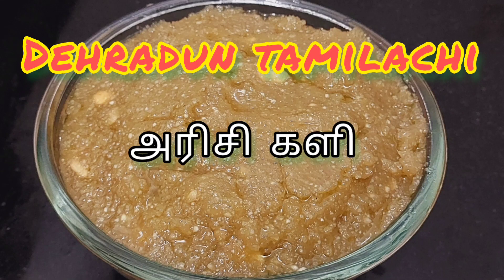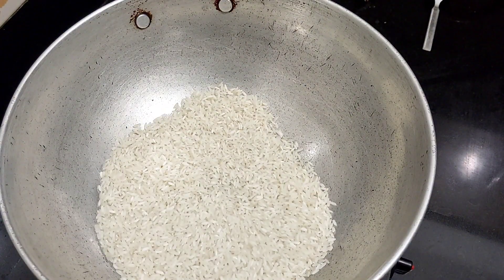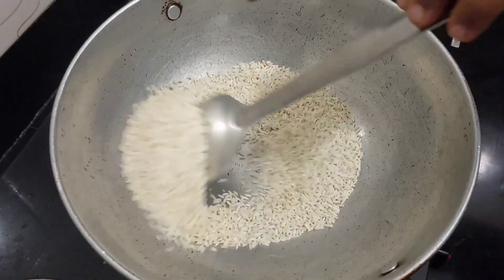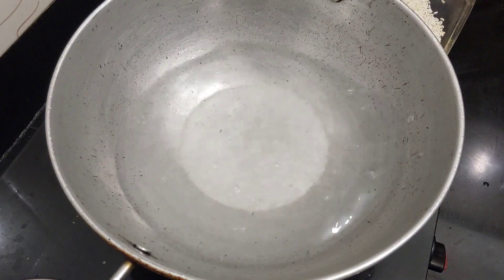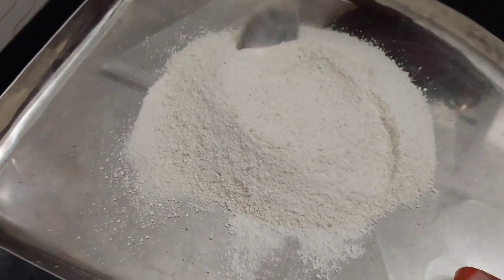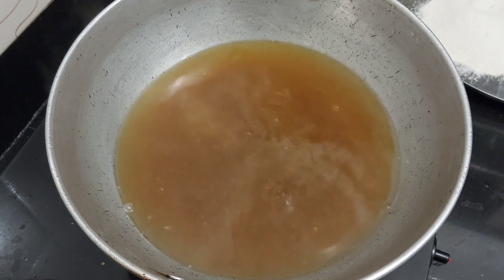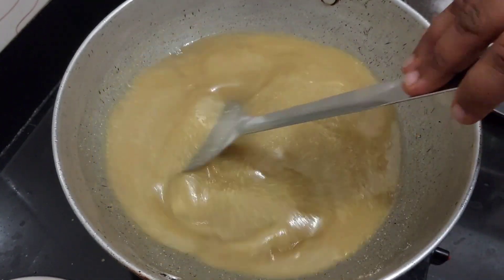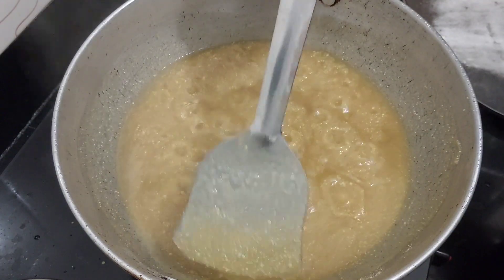எவ்வளவு செஞ்சாலும் உடனே காலியாகும் திருவாதிரை களி /அரிசி களி /Traditional kalee Recipe in Tamil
திருவாதிரை களி /அரிசி களி /

Cardamom powder - 1/2 spn
casew nuts -10